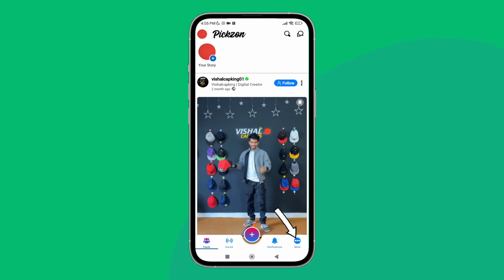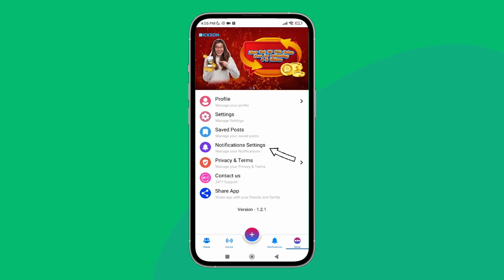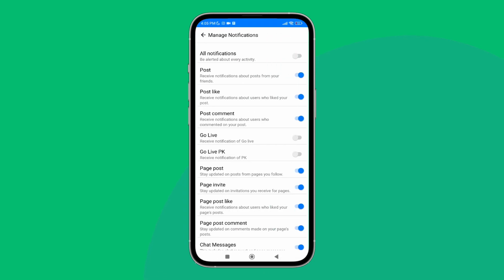Receive Notification Of Go Live On Pickzon. |Technologyglance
This quick tutorial guides you through the steps, ensuring that you're promptly alerted about exciting live moments. Watch now and stay engaged with the vibrant live community on Pickzon!